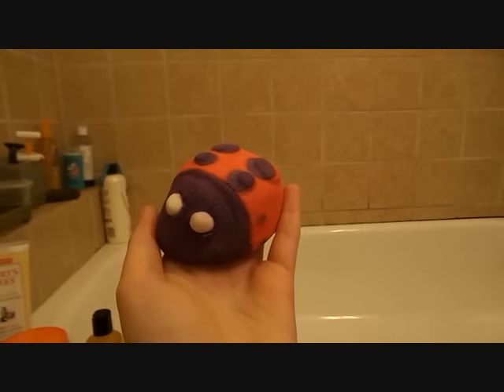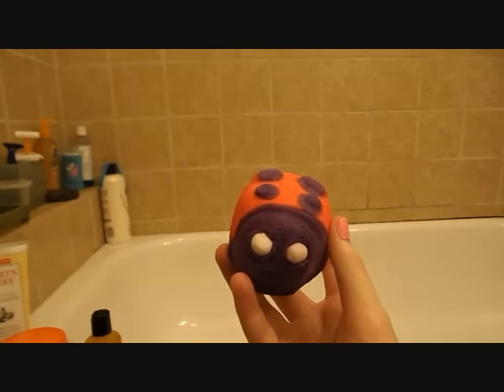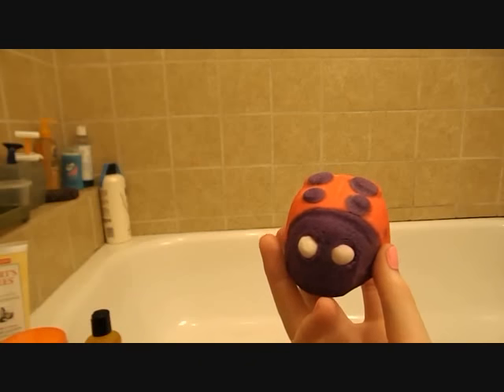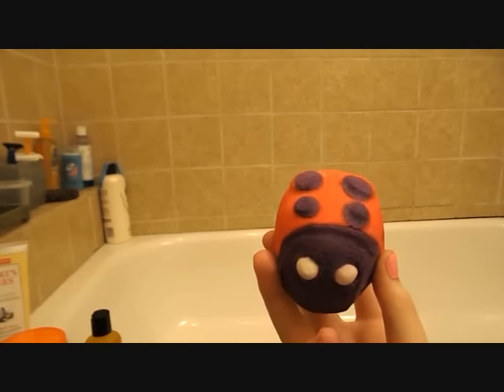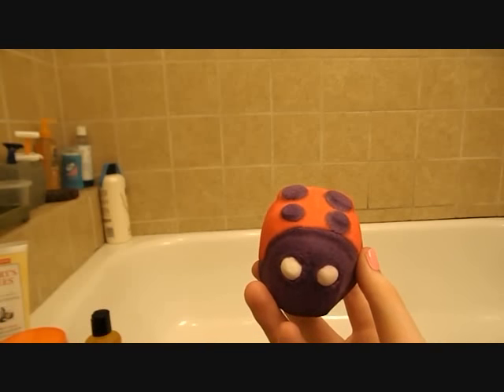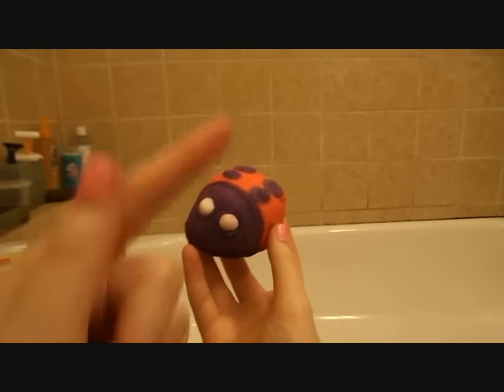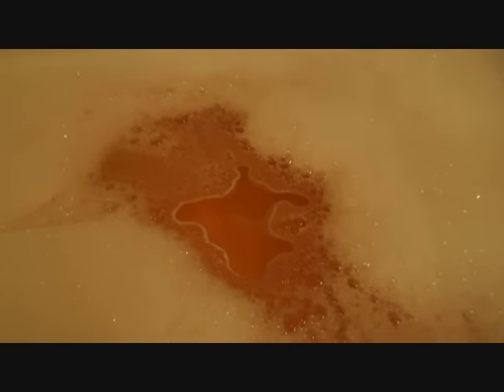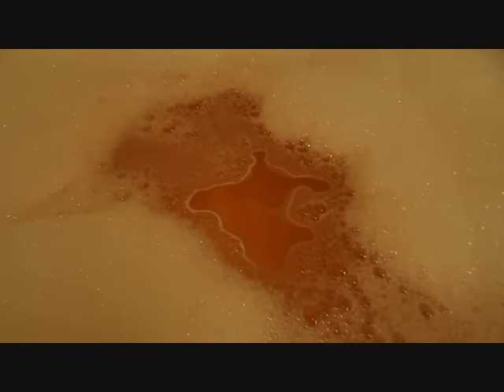LADYBIRD *LUSH* Demo & Review!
Is it amazing? Or is it awful? Find out my thoughts in this video!

Hope you enjoyed this demo and review on Lush's Ladybird bubble bar for Mother's Day 2016!! What a bubble bar...If you have ANY questions ask them in the comments, and I'll respond asap. :)

It's free, and it would make me feel like a kid in a candy store (or a me in a lush store...)

Like this video for extra dessert.

Don’t forget to let me know what content to post next!

If you happen to be reading this, comment: snap crackle pop!

Love you!